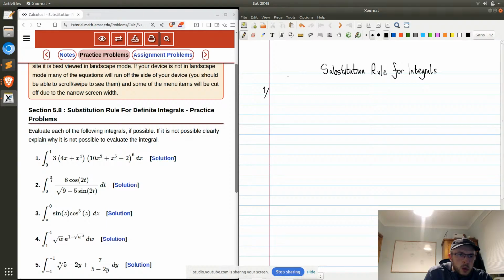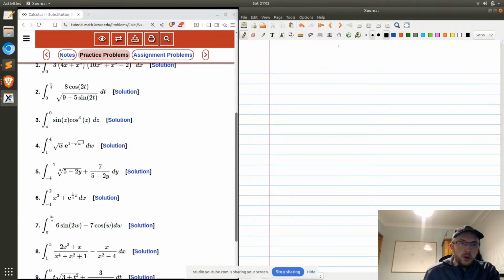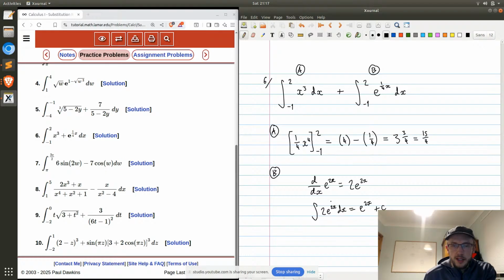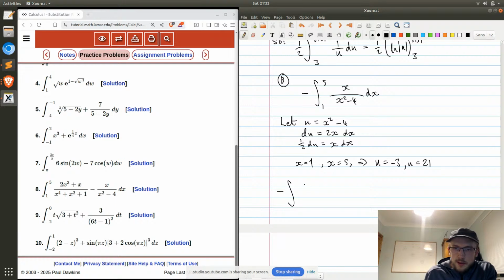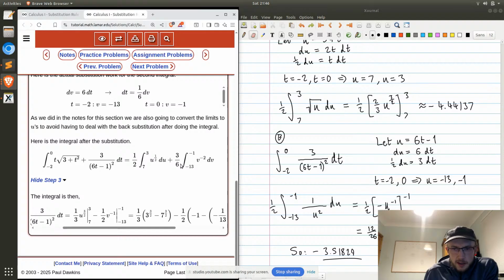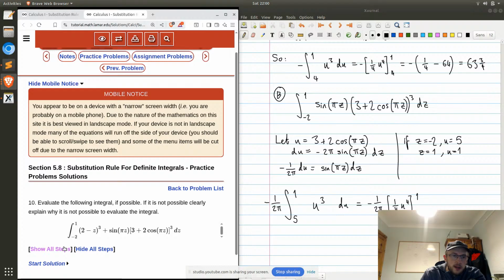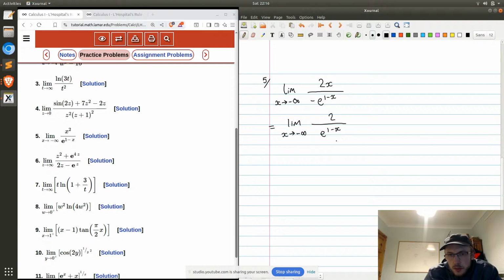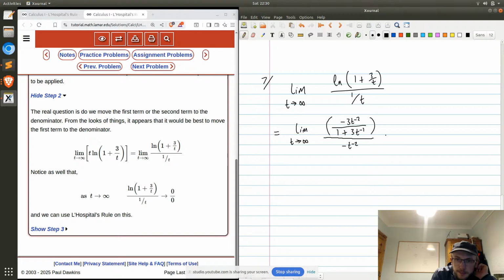Substitution Rule Integration, L'Hospital's Rule (Paul's Notes)